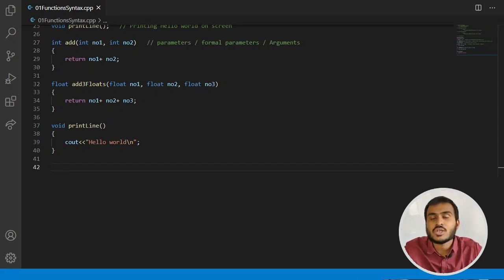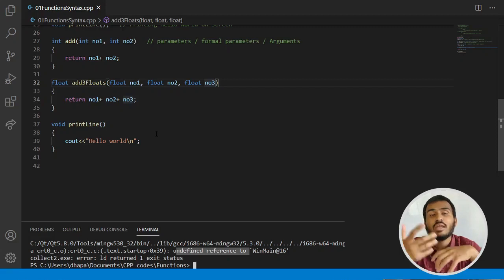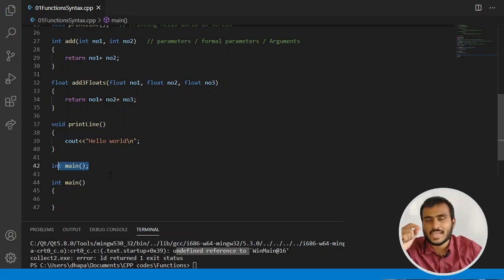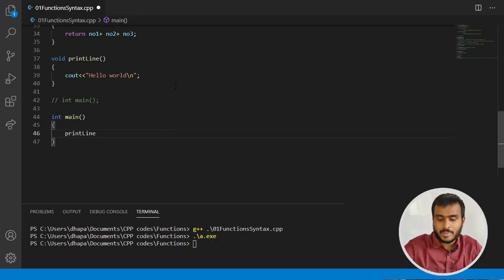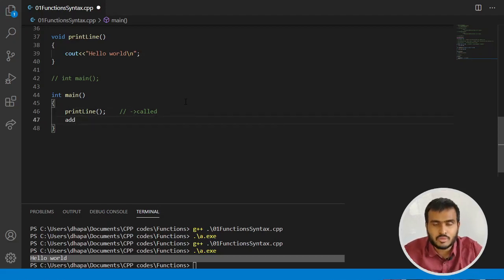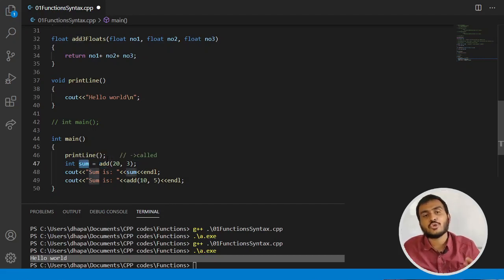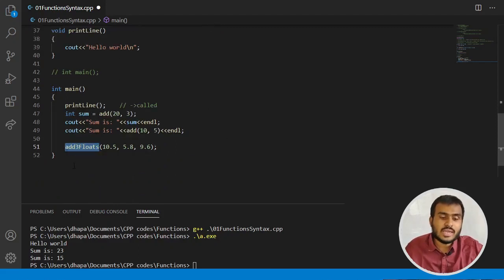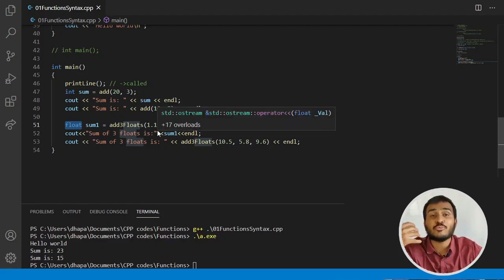How to call a Function?